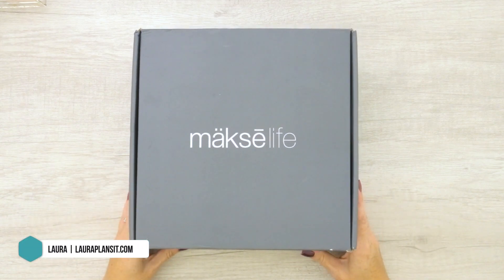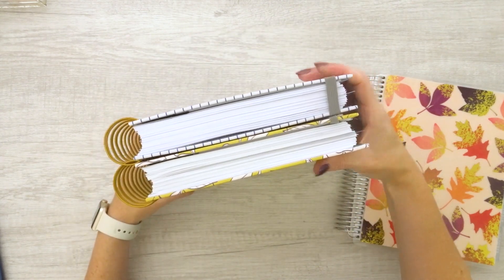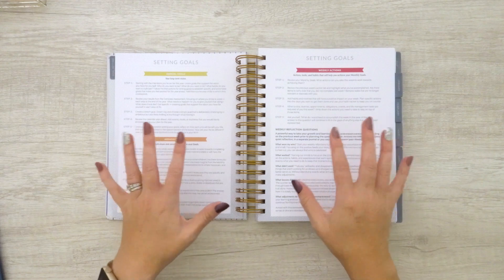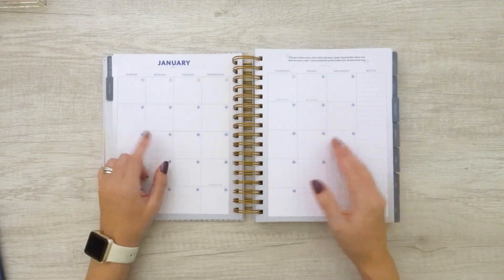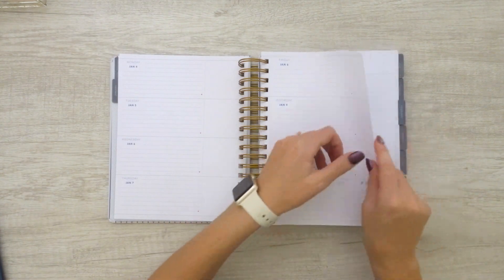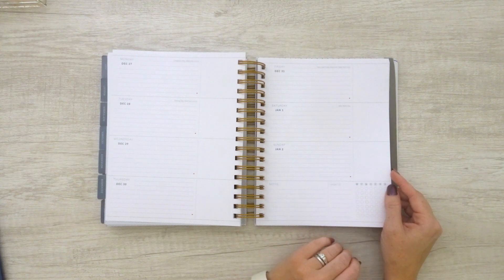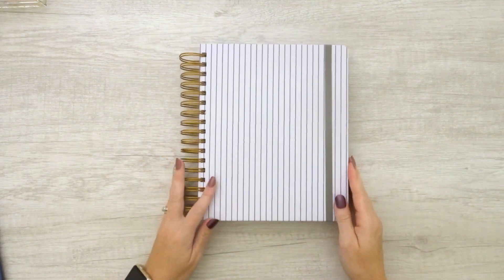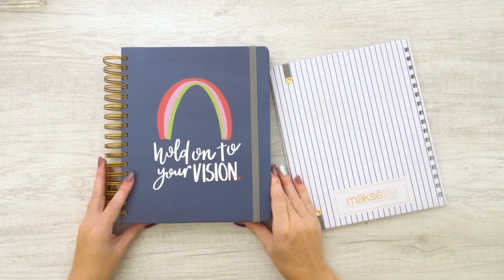New 2021 MakseLife Planner Review and Walkthrough Weekly Horizontal Planner for Goal Setting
Today I'm walking you through the brand new 2021 Horizontal MakseLife Goal setting and Weekly Planner. This planner is a chunk but I say that in the most affectionate way. Not only do I love my Maskelife for weekly horizontal planning, but it's also a beautiful and highly functional goal setting system that I'm so excited to be utilizing throughout the rest of 2020 and into 2021!

**MakseLife Planners Launch on October 21st, 2020 at 9am PST